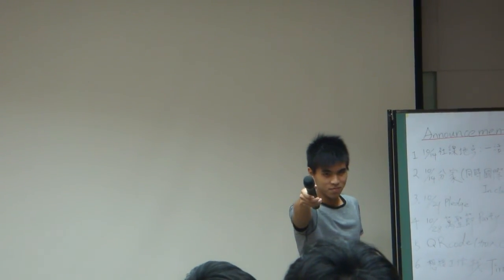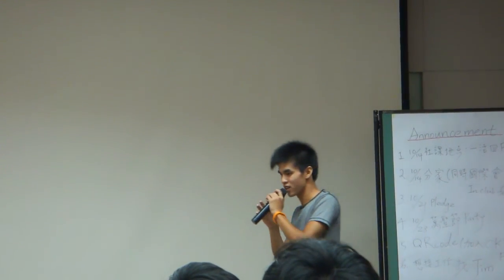2012 10 8 speech C2 Jerry